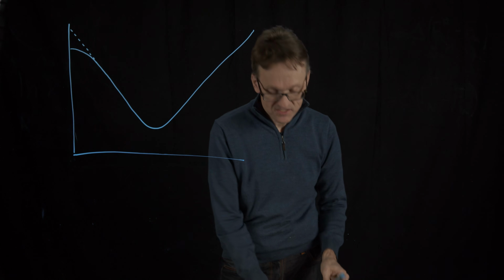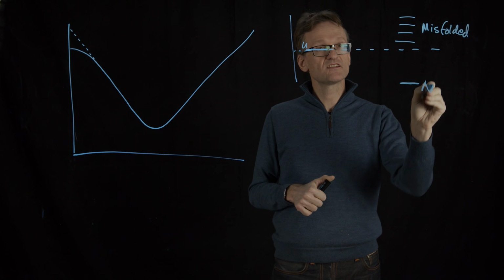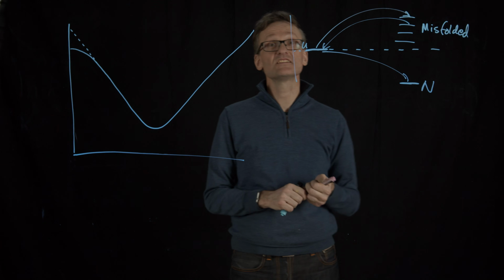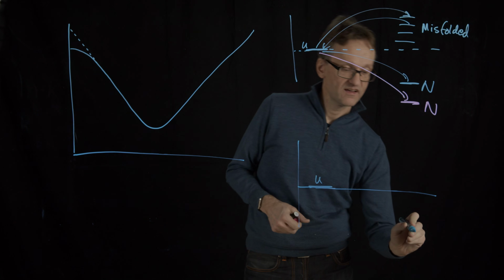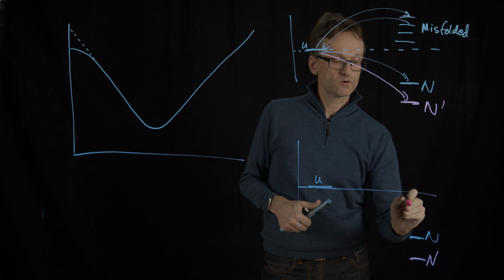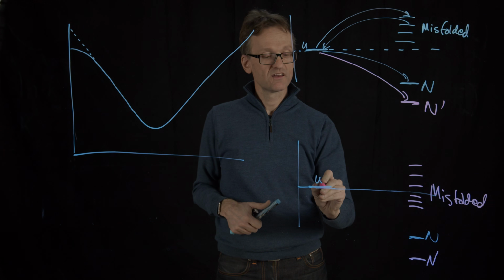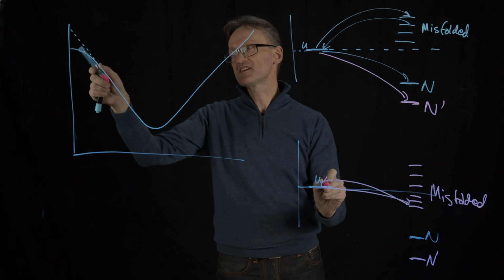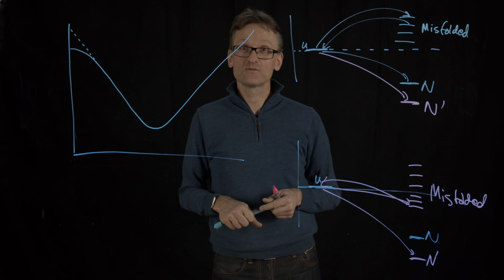Lecture 10, concept 19: Protein folding slows down when misfolded states become too stable